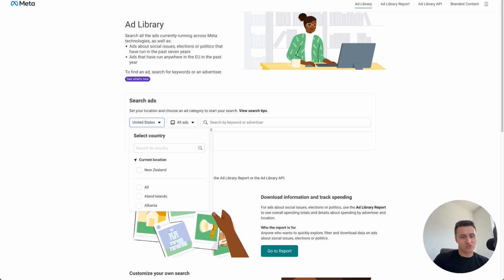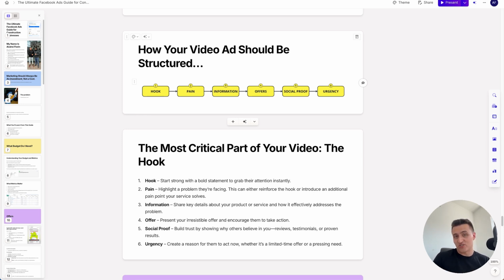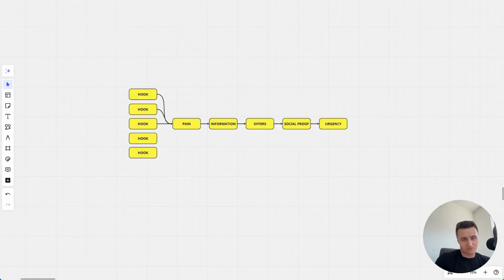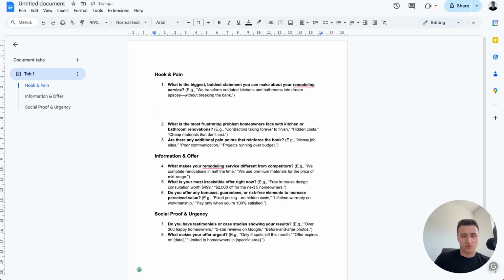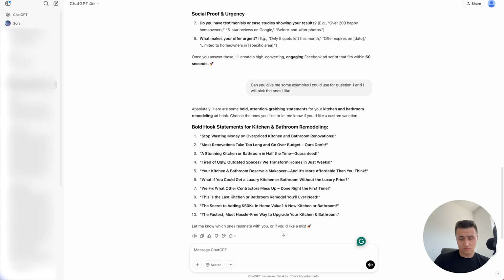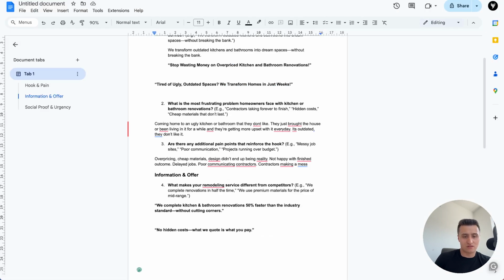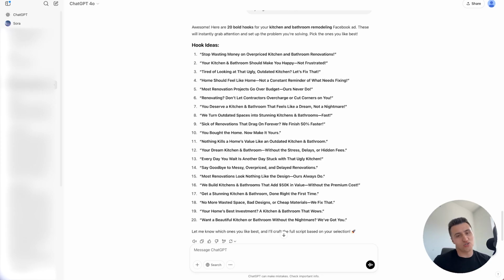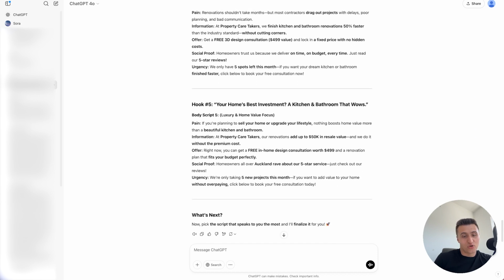How To Create Facebook Video Ads For Your Construction Businesses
In this video I'll break down how you can make Facebook Ad videos for your business.

We've run a tonne of facebook ads for construction businesses now and found that videos tend to get the better quality leads over static images.

You can download my FREE guide on how to make profitable facebook ads for your business.

CRM, AUTOMATIONS & MARKETING TOOL (Go High Level)

Looking for an all-in-one tool to manage your sales, operations and marketing? Sign up with Go High Level and get a free 14-day trial with this code

Do you need a little one-to-one help instead?

You can book in a direct consultation with Andrei below and ask any questions you might have to point you in the right direction.

This is perfect for any businesses with an internal marketing team that just want guidance.

TRACK YOUR LEADS (WHATCONVERTS)

Want to make Google/Facebook ad conversion tracking, get phone information a breeze AND get better of leads are converting to sales?

DESIGN A LANDING PAGE AND WEBSITE (Wordpress Hosting)